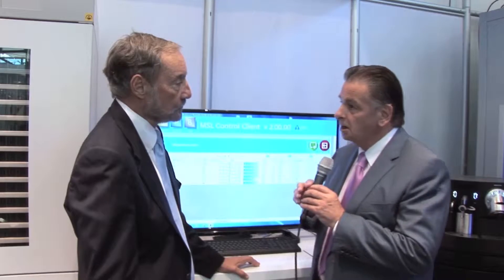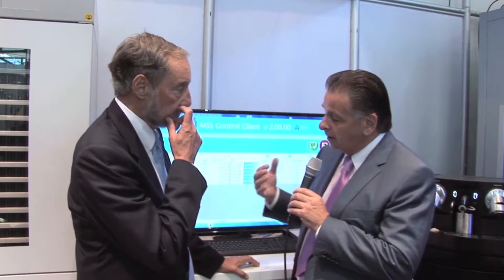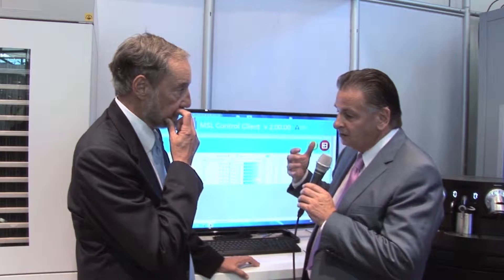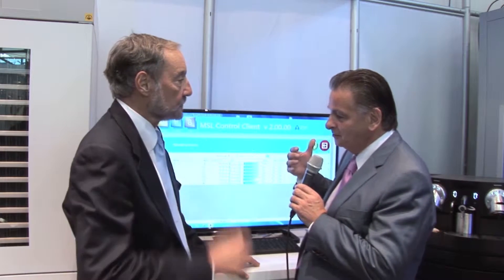Super Dry Totech - Understanding Moisture Damage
Richard Heimsch, Director of Super Dry Totech and Trevor Galbraith, Editor-in-Chief of Global SMT & Packaging discuss the MSL 2.0 Traceability Software which controls the Super Dry Dry Tower.